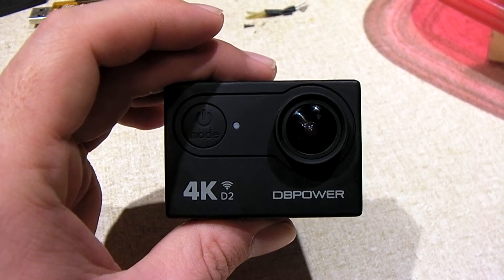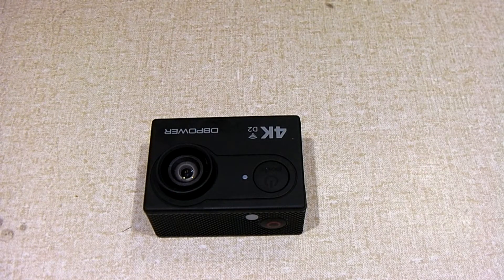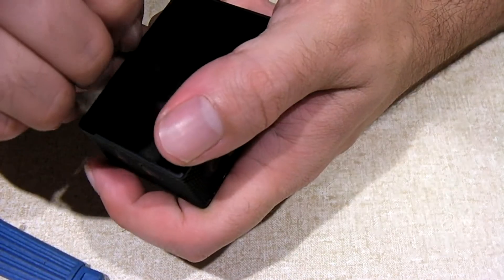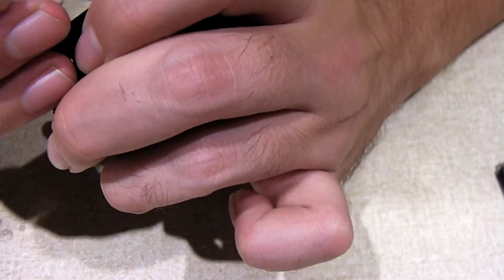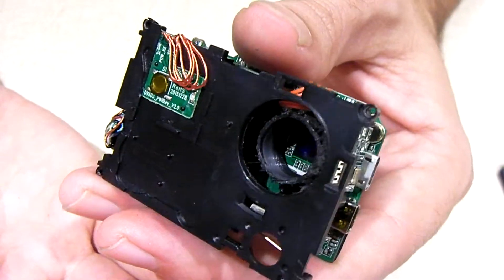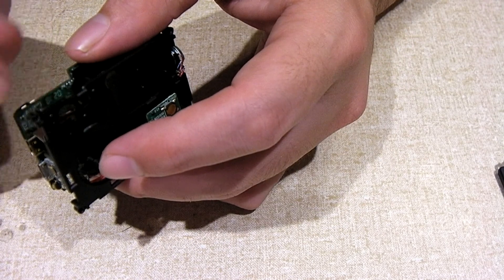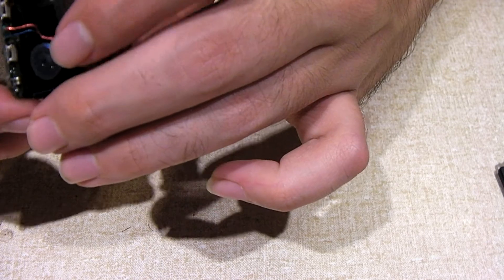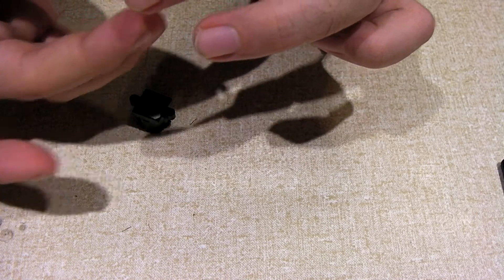Part 2 (teardown) Swapping out the lens in a DBPOWER D2 Action Camera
Since the lens I had swapped into this camera did not have a IR mirror integrated, I planned to try to somehow fit the mirror onto either the front or rear of the lens. I never finished the video, but I wanted to share some footage since it includes opening up the camera... not he best footage, but I still figured I'd upload it. I ended up taking the lens holder assembly, slicing off about half of the threaded section to make it more shallow, and fitted the lens from my old DXG 567V video camera (this was done off-camera).